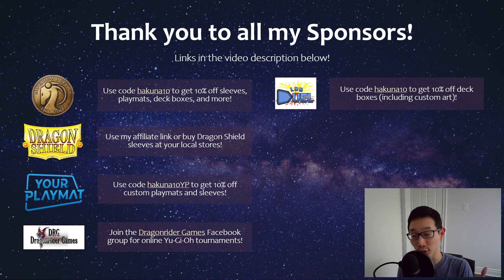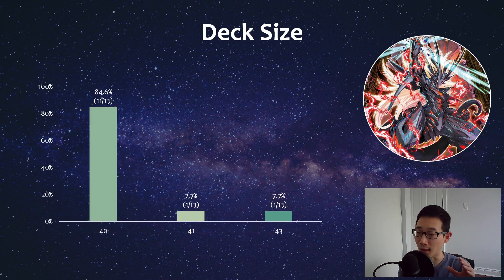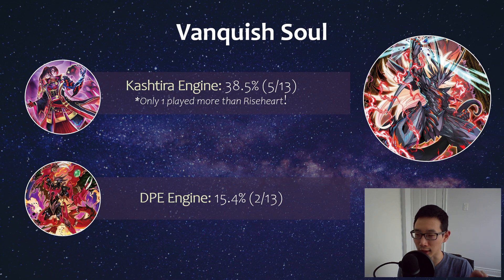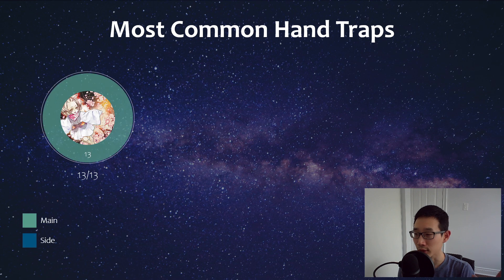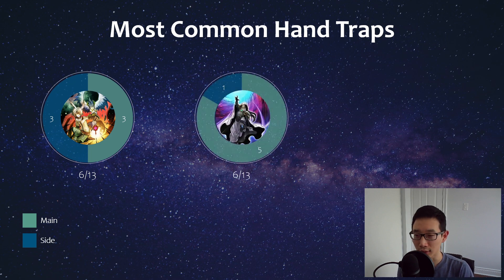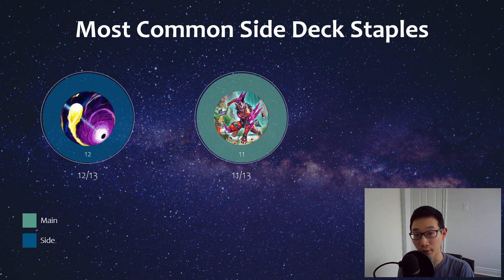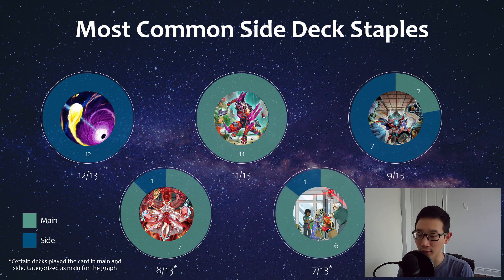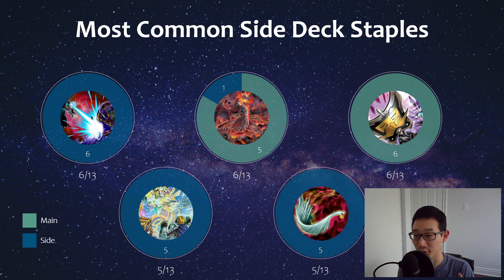VANQUISH SOUL Analysis! | Regional/National Top Deck Lists | Hand Traps, Staples, Techs, Engines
Vanquish Soul is a new meta contender in the new format, and so I took the top to break down the topping deck lists from Regionals and Nationals to understand the most played hand traps, staples, tech choices, and more!

While it’s not a deck profile, hopefully you find the video helpful in preparing for your next Vanquish Soul matchup!

The Carloncho Store is a great resource to find all of the topping deck lists and top cuts from various premiere events

Ready for Duel is another awesome resource to find topping deck lists and top cuts from various premiere events

YGOPRODECK is another amazing resource to get a breakdown of the topping tournament deck lists with pricing

TeamSetPass also hunts down the topping decks for YCS events and regionals.

Lampi_ygo also tracks down all the topping decks on his Twitter

Ivan also keeps a record of topping decks and most played cards, and you can follow him on Twitter

Intro: 0:00
Win %: 0:23
Deck Size & Engine: 1:18
Hand Trap & Board Breakers: 3:00
Most Played Hand Traps: 3:51
Most Played Staples: 6:18
Tech Choices: 9:39
Outro: 10:43